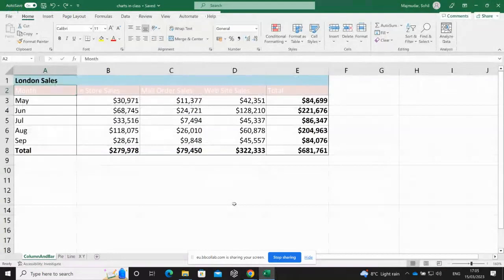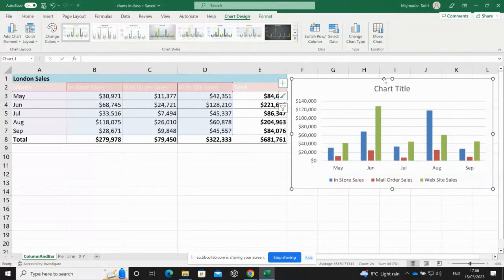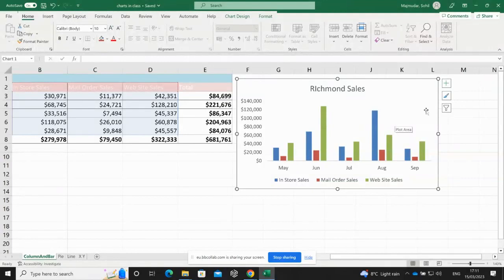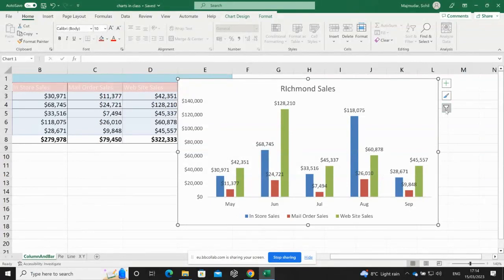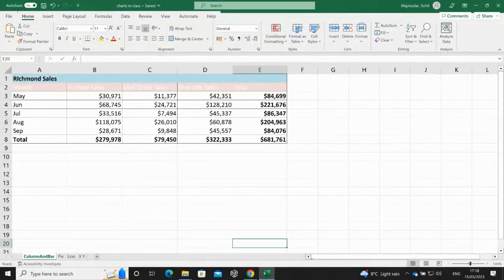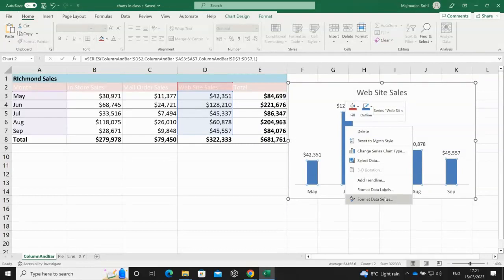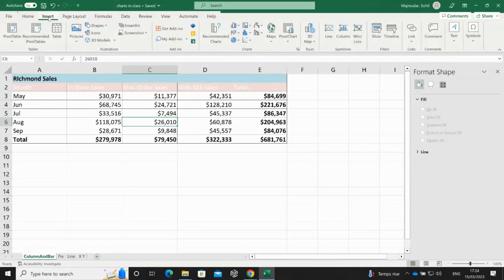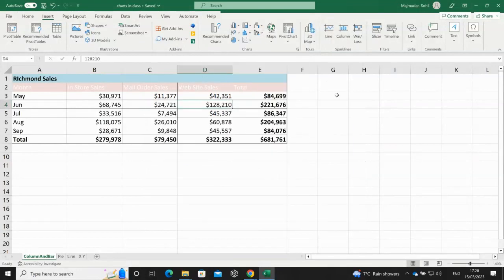Column and Bar Charts in Excel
In this video you will learn Column and Bar charts in excel
Clustered Column and Bar
Stacked Column and Bar